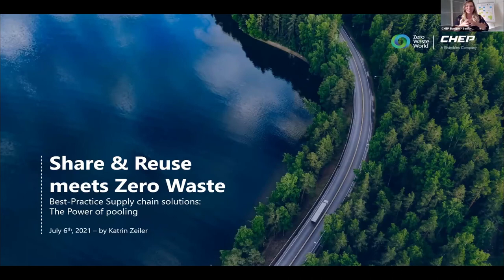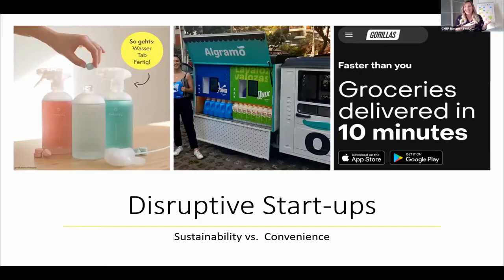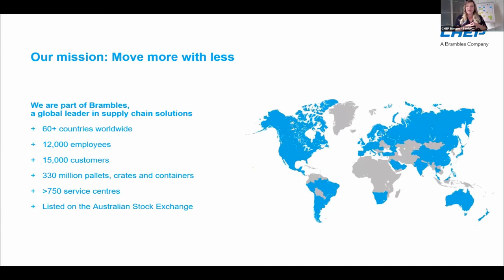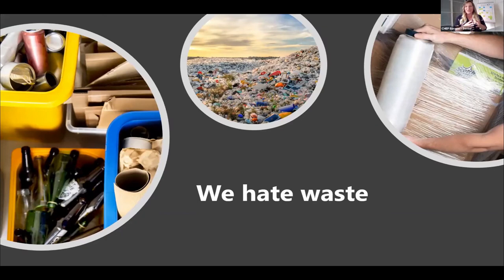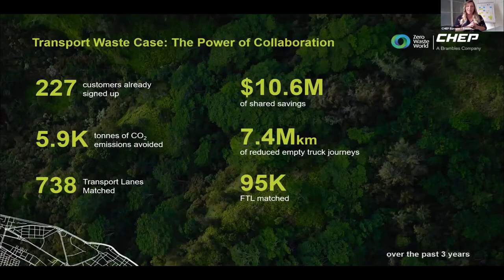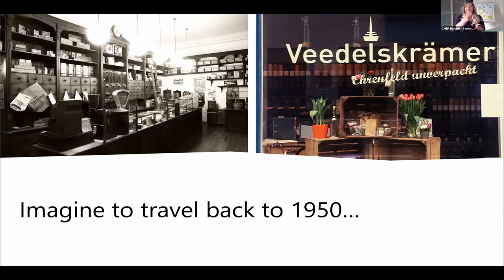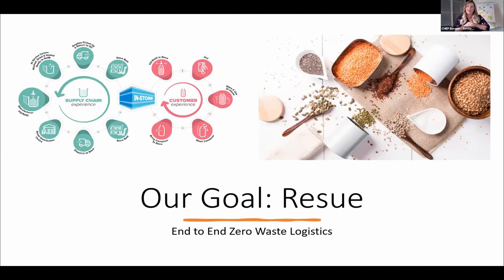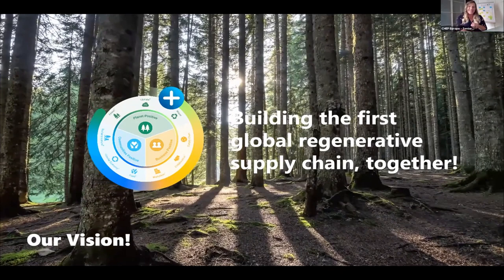Share & Reuse meets Zero Waste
We want to take it further and make share and reuse a commodity.
CHEP provides efficient, safe and sustainable solutions in our customers’ supply chains.
We contribute to a circular economy through our principles of recover, reuse, reduce and recycle.
Sustainability becomes a business opportunity when you can add economic value to your sustainable efforts.

0:00 The power of pooling
1:12 The ciruclar economy of CHEP
2:14 Sustainability
2:54 WE HATE WASTE
5:17 Move more with less

CHEP is the invisible backbone of the supply chain. Our mission is to make supply chains smarter and more sustainable. Pallet pooling is our business, at CHEP you don’t buy our pallets, instead, you share and reuse them, in every phase of your supply chain.

Together we strive for better business, better communities and a better planet.